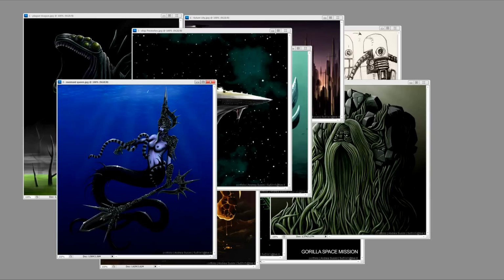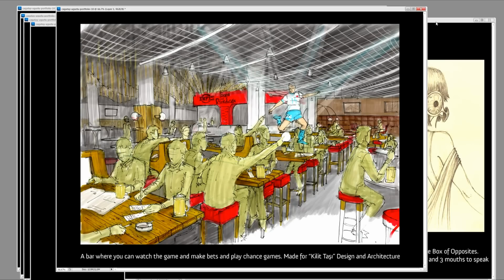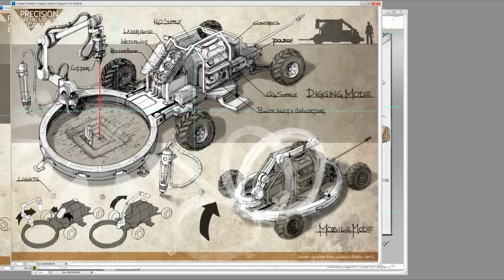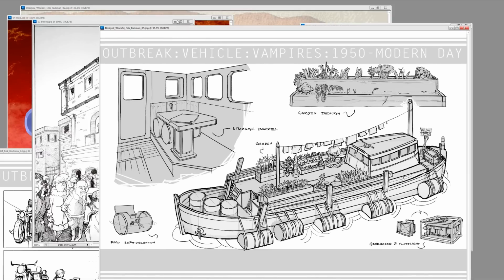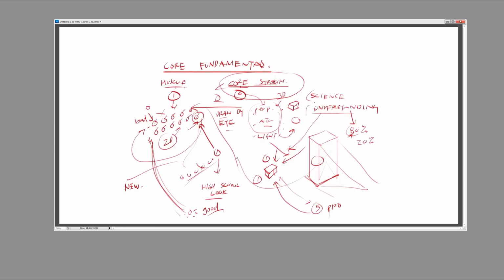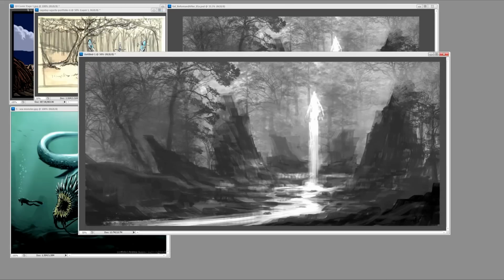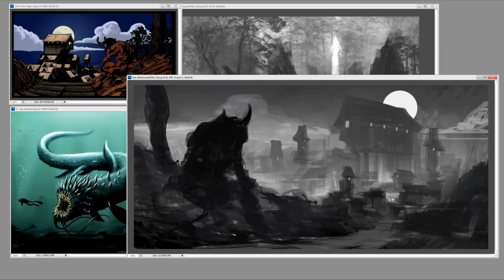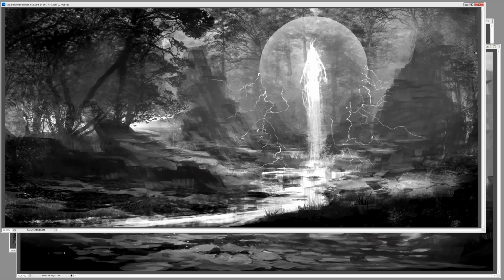Design Cinema – EP 59 - Before and After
This video shows some before and after work from our FZD students. It demonstrates the importance of fundamentals. In the latter half of the video, we apply the rules of fundamentals to enhance the existing student designs.